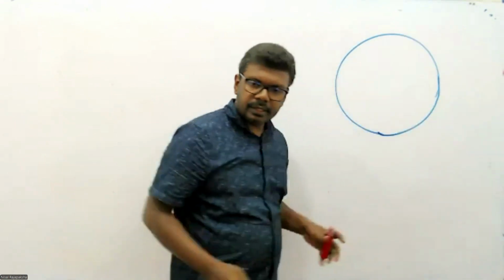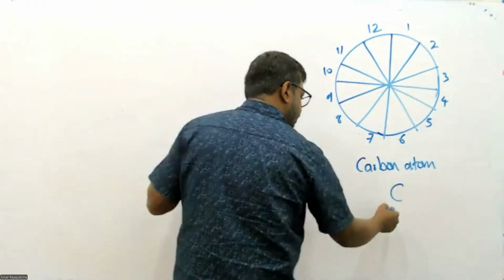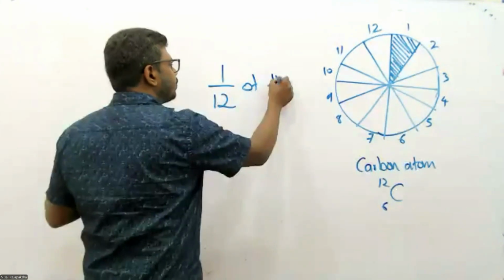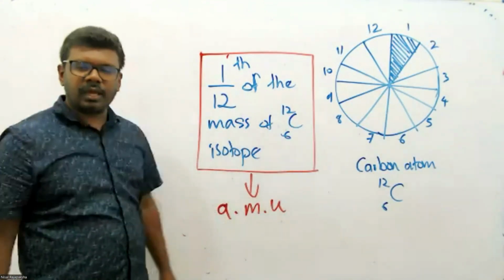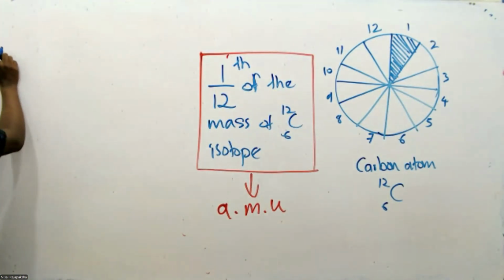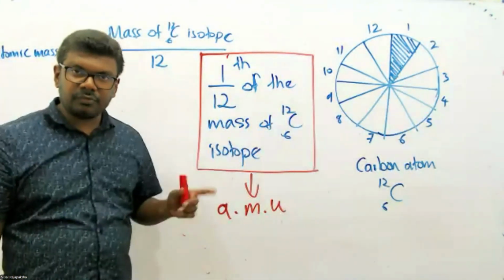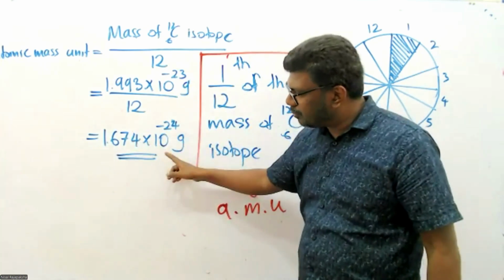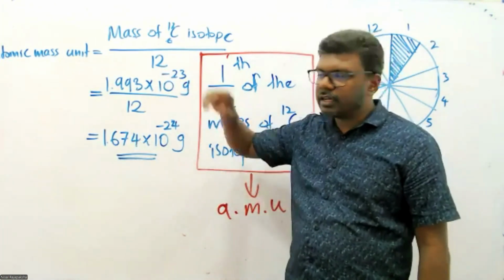Explanation about atomic mass unit